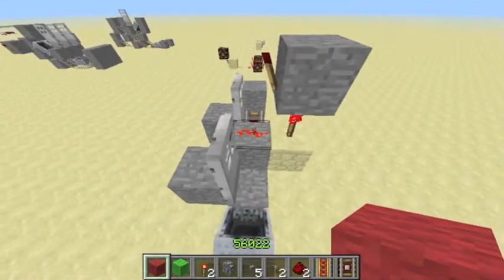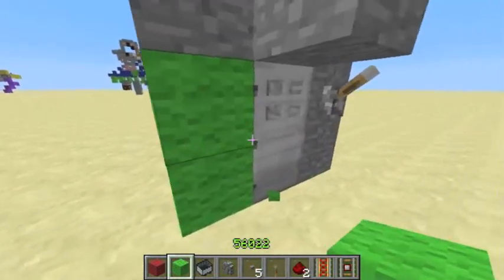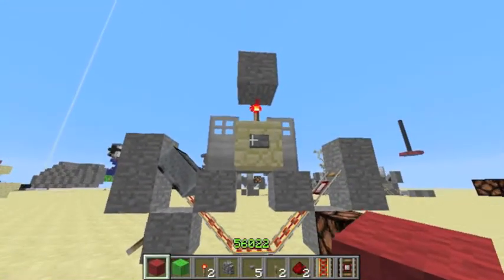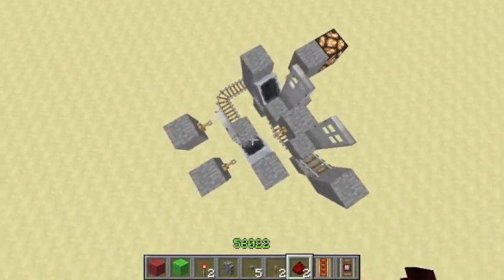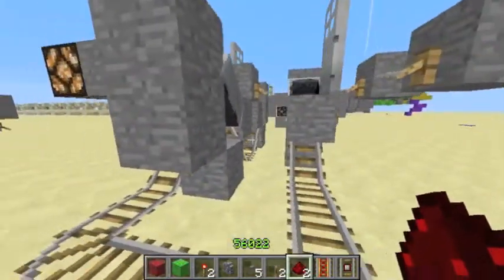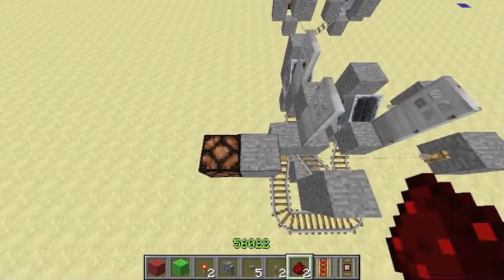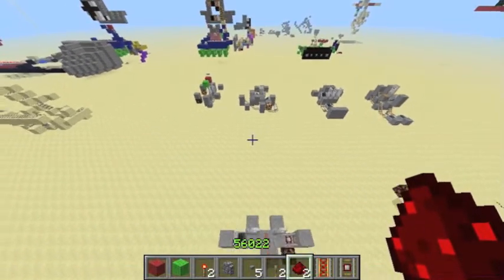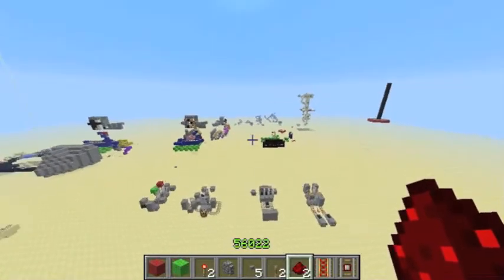Redstone to Redstoneless Circuitry - The T-flip flop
Hey guys!

Sancarn again here bringing you another mini series (Never fear tekkit is still here, but first this is my new one!). The name of this series is Redstone to Redstoneless and it is all about taking old redstone designs of circuits and turning them into redstoneless designs.

In this video we discuss two concepts "Not Doors", which is about making NOT gates out of doors, and "Toggle Flip Flops". This here gives the very first T-flip flop design which is completely redstoneless. Keep an eye out for the future updates on this series!

~Huge thanks to JeramyG from the RDF for showing me the awesome fast binary counter design!